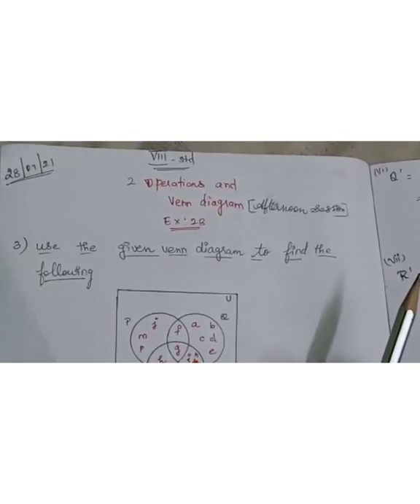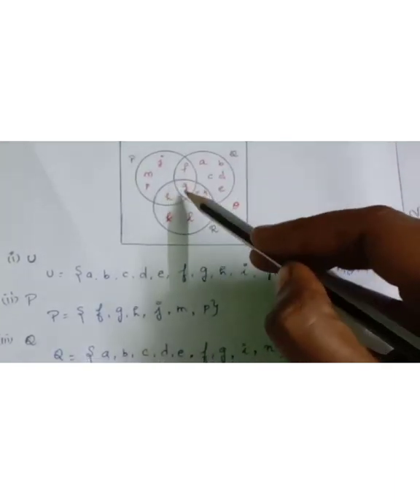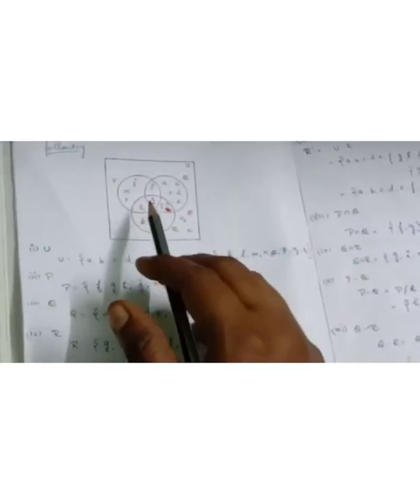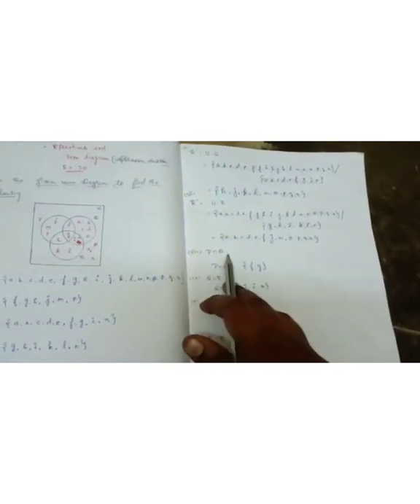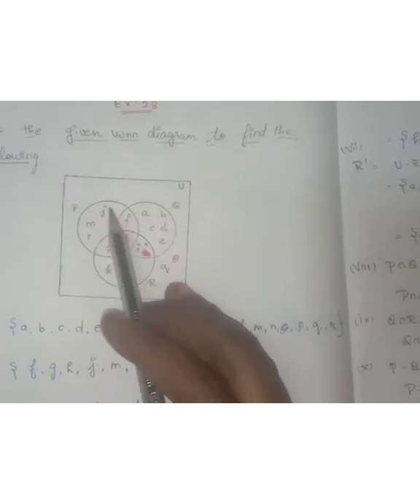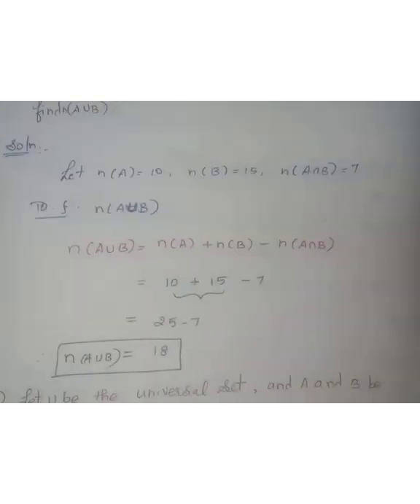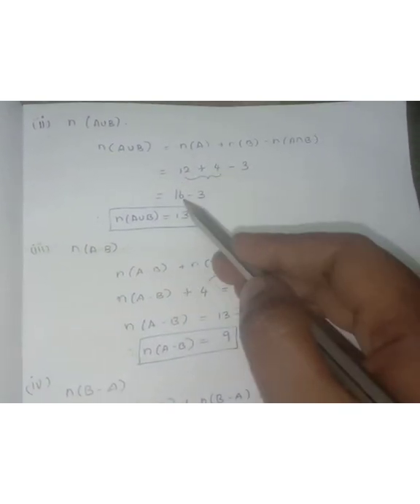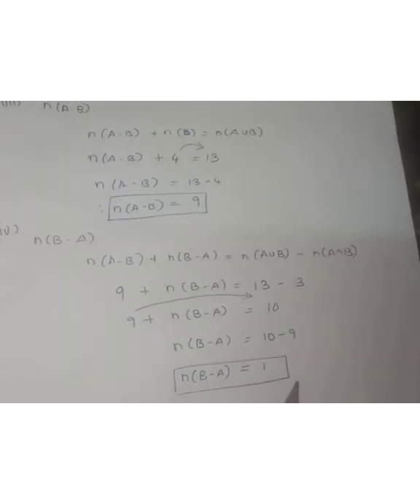VIII Std Maths(ICSE)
Venn diagram Ex:2B